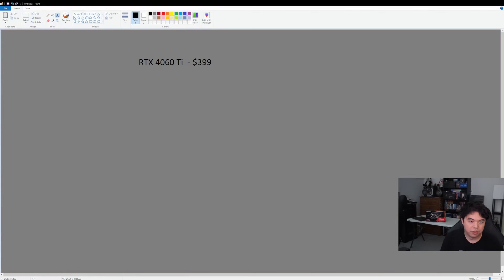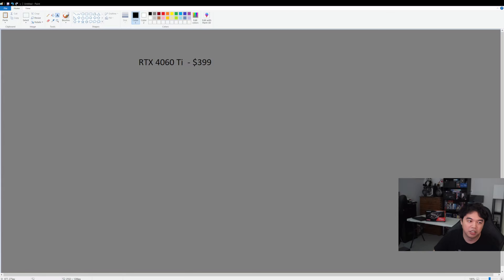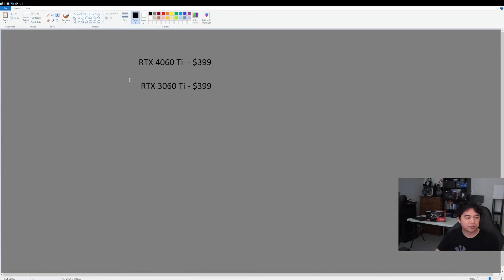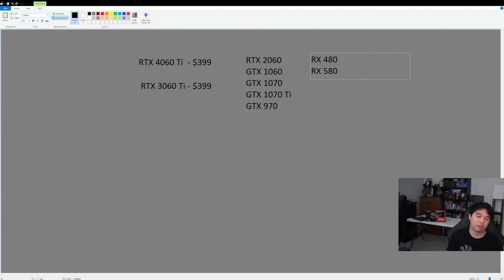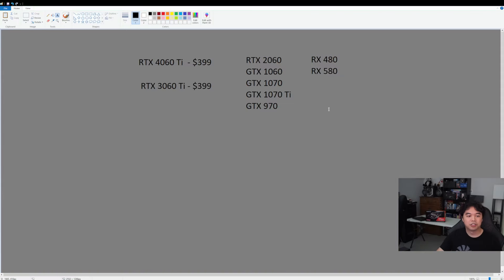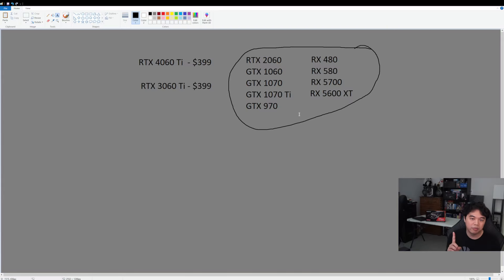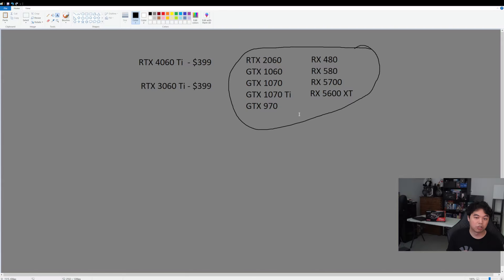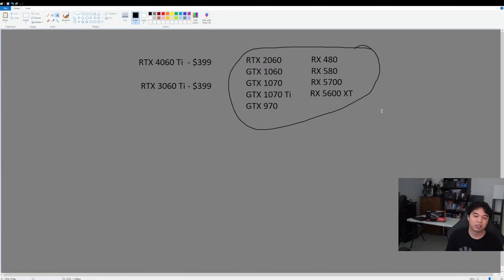GPU News - Who Should buy the RTX 4060 Ti?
Despite all the negative reviews this thing is still going to sell a boat load.

Pros
1) Energy Efficiency
2) no price increase over last gen
3) DLSS 3
4) AV1 encoding

Cons
1) 128-bit bus means it will age terribly
2) no increase in vram over previous generation
3) only 10% faster than 3060 ti
4) relegated to 1080p gaming due to the small bus width
5) epitome of market stagnation in the mid-range
6) bad price to performance ratio when compared to AMD's GPUs such as 6700 XT
7) bad price to performance ratio when compared to even Nvidia's last gen
8) bad price to performance ratio compared to Intel's ARC A770

This video was encoded in AV1 using a Radeon RX 7900 XTX and Davinci Resolve 18.5. Youtube trancodes AV1 to VP9.

Where to buy the PS5

Where to buy the Xbox Series X

Streaming PC
CPU: AMD Ryzen 7 7950X
Cooler: Noctua NH-D15
Motherboard: Gigabyte X670 AORUS Master
GPU: Radeon RX 7900 XT